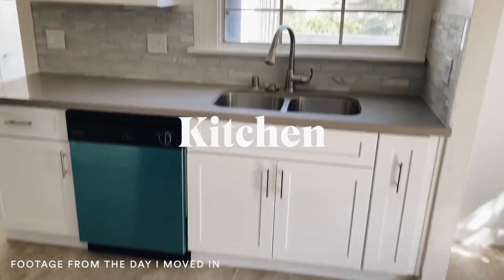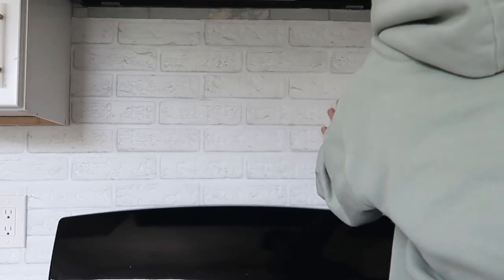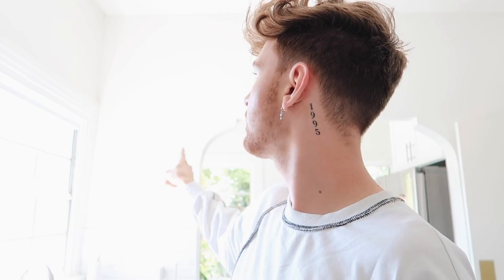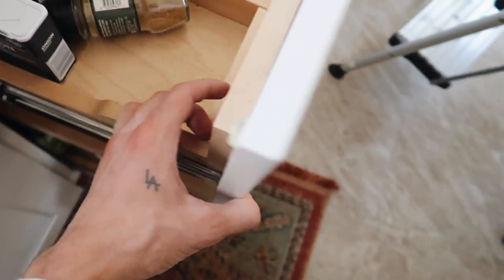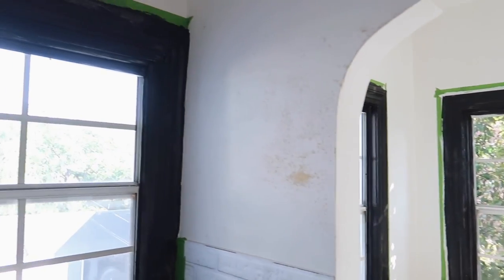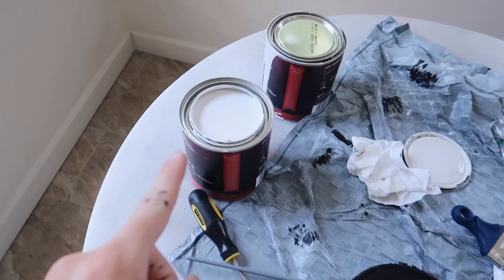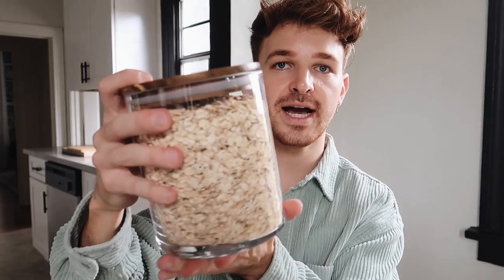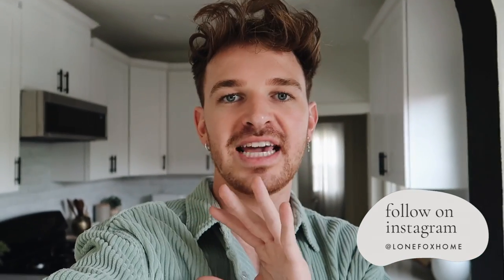DIY KITCHEN MAKEOVER (Renter Friendly) ✨ DIY Backsplash + Wallpaper!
Super excited to be sharing with you my kitchen makeover! When I started planning this makeover, I didn’t think the transformation would that crazy. I wasn’t quite sure what I could do in the space, as it was a pretty basic (upgraded) kitchen. With the help of some paint, peel and stick backsplash tiles + new hardware, the kitchen totally transformed from basic to magical! How do you think it turned out?

+ Cabinet pulls:
+ Light fixture:
+ Bread box: